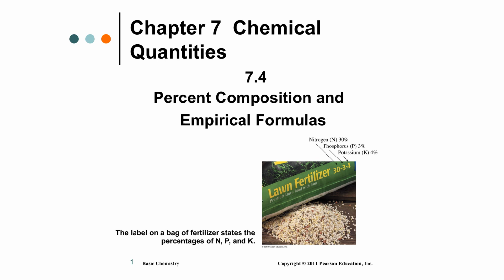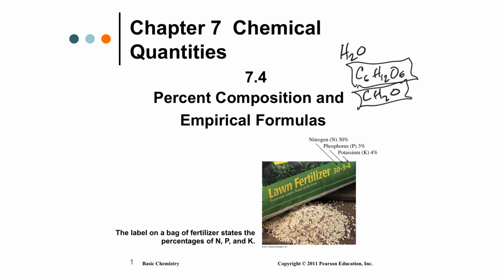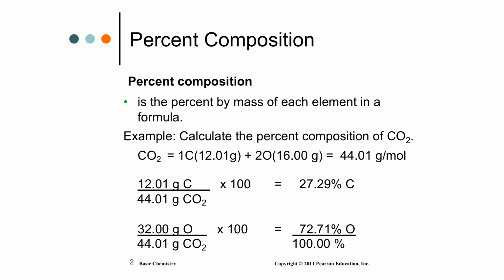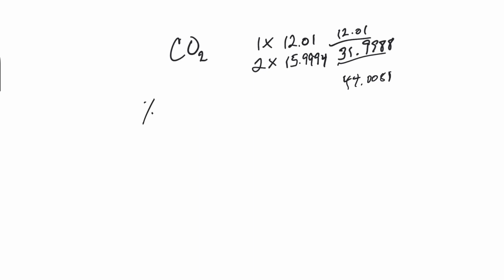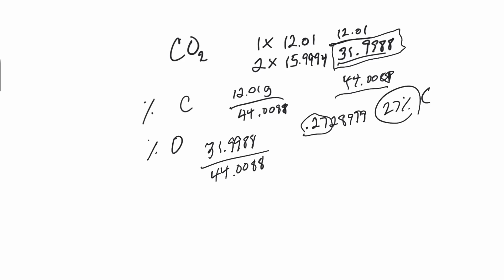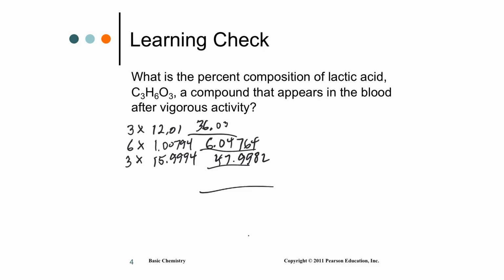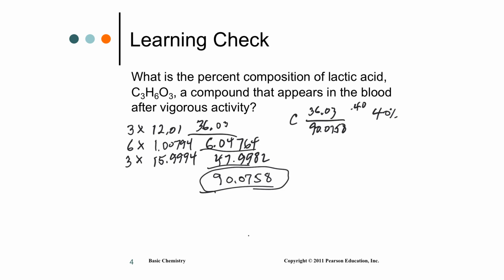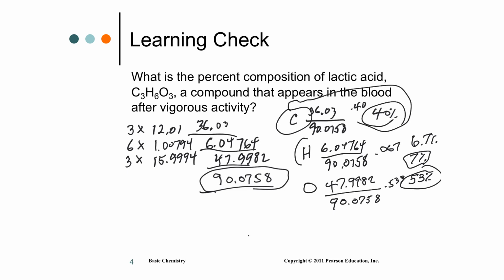Basic Chemistry Lecture 7.4a